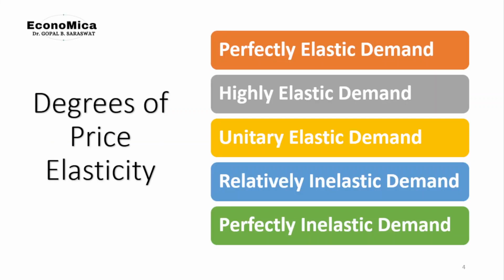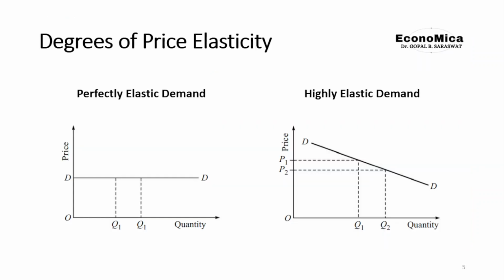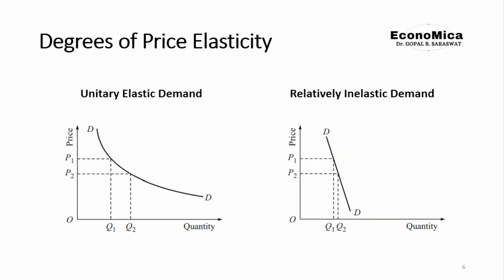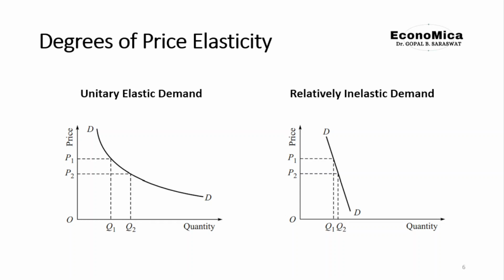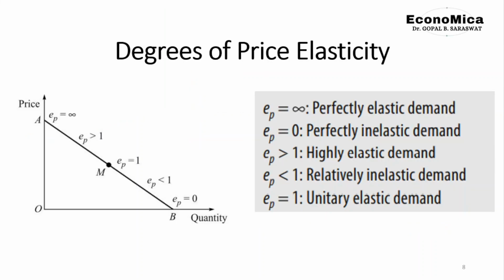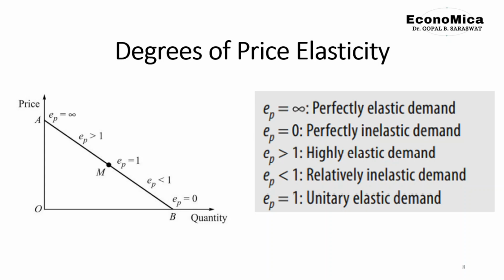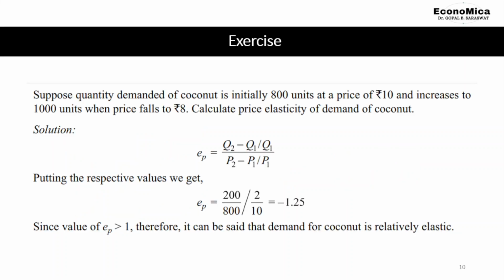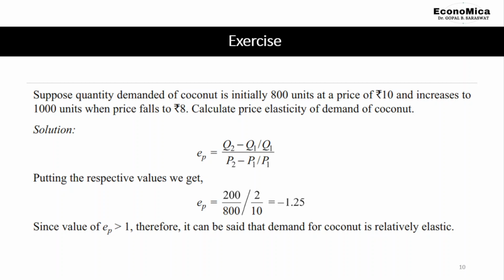Introduction to Price Elasticity and its Degrees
This video lets you understand the concept of elasticity and its various degrees.